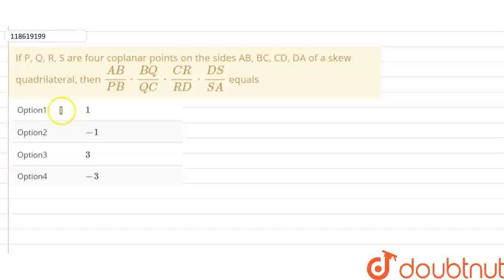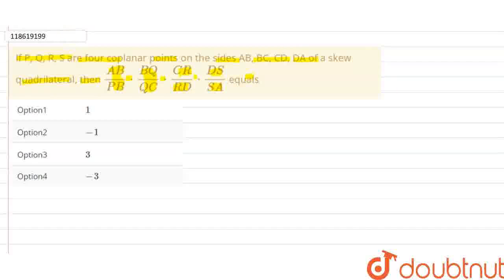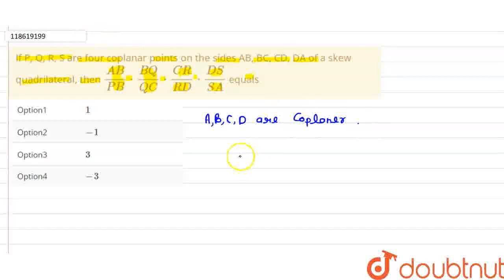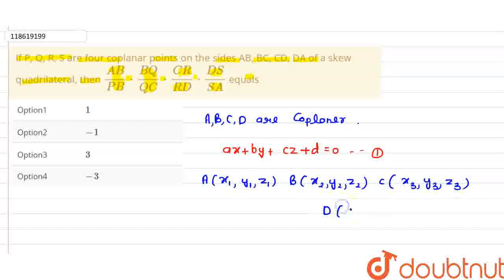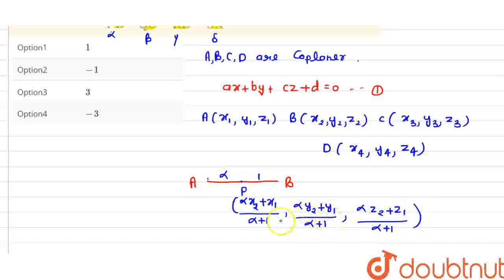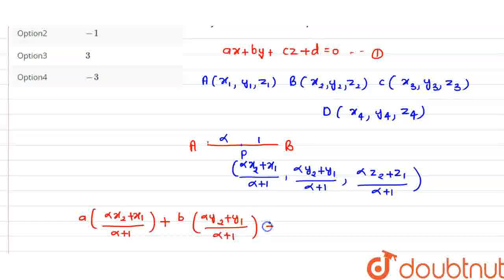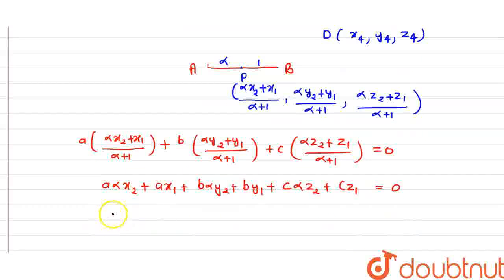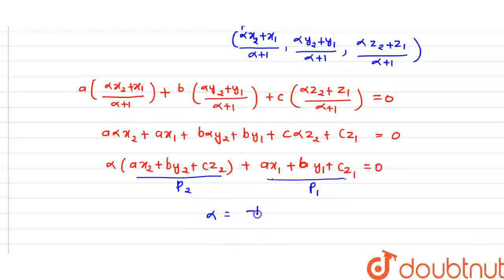If P, Q, R, S are four coplanar points on the sides AB, BC, CD, DA of a skew quadrilateral, then...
If P, Q, R, S are four coplanar points on the sides AB, BC, CD, DA of a skew quadrilateral, then (AB)/(PB)cdot(BQ)/(QC)cdot(CR)/(RD)cdot(DS)/(SA) equals
Class: 12
Subject: MATHS
Chapter: THREE DIMENSIONAL COORDINATE SYSTEM
Board:IIT JEE

👉 Have Any Query? Ask Us.